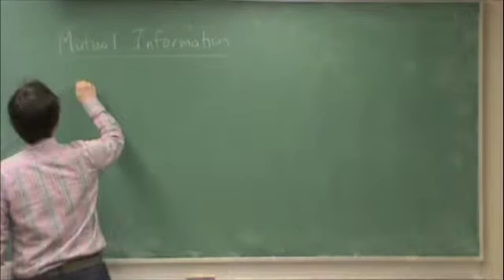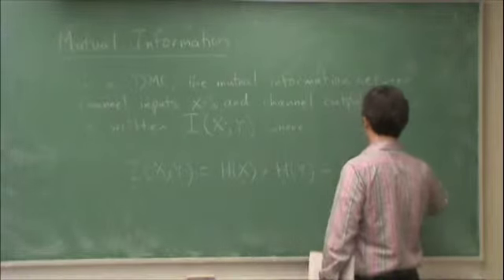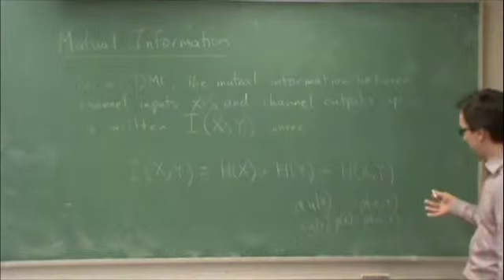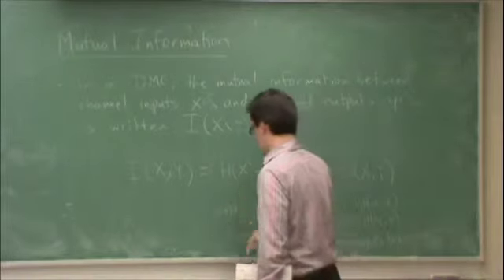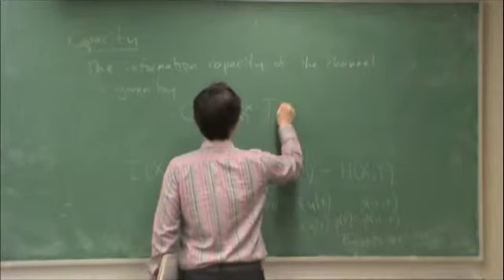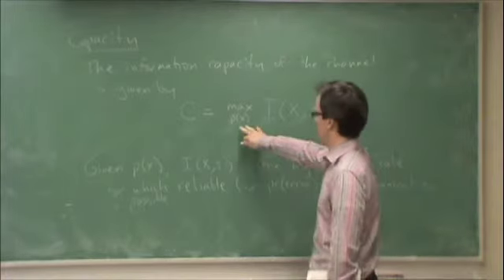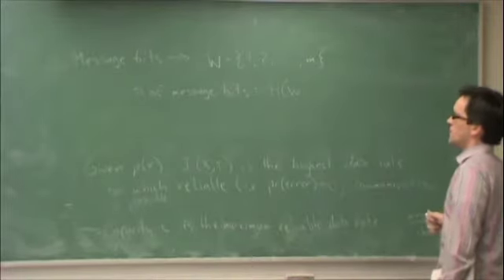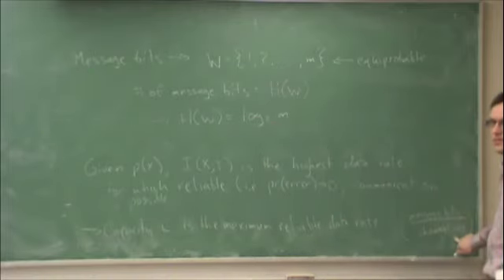Feb25-c-MutualInformationAndCapacity1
Lecture on Feb. 25, 2010.  Mutual information and capacity (part 1 of 2).